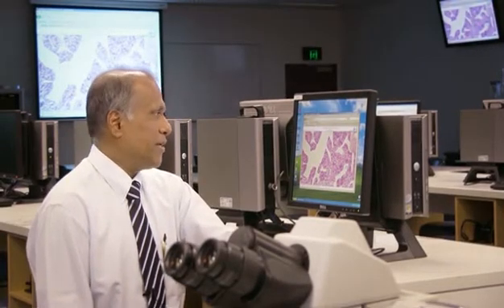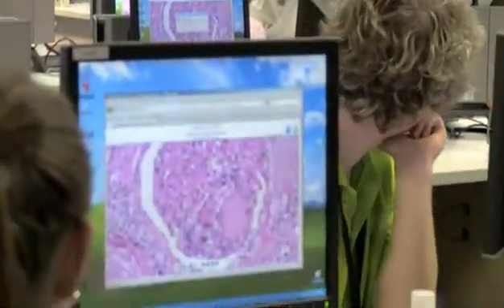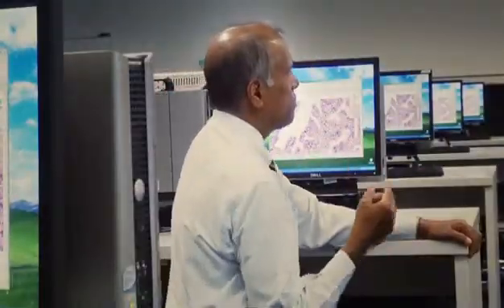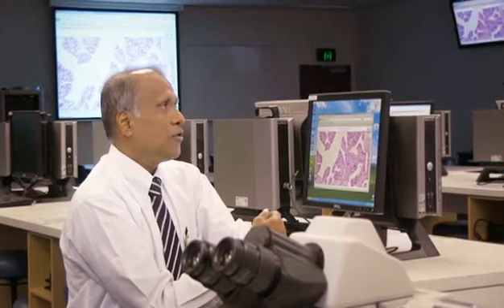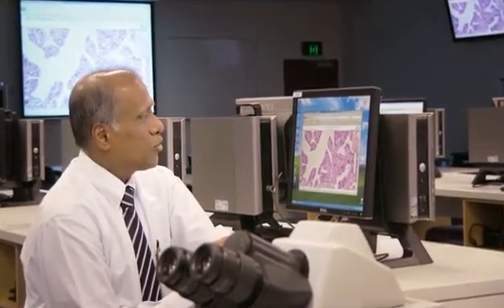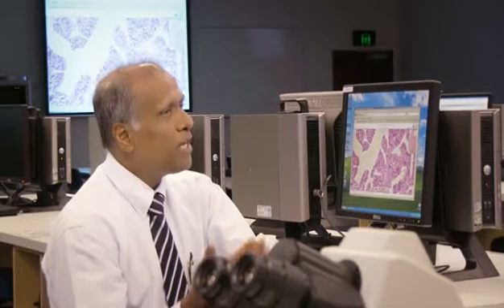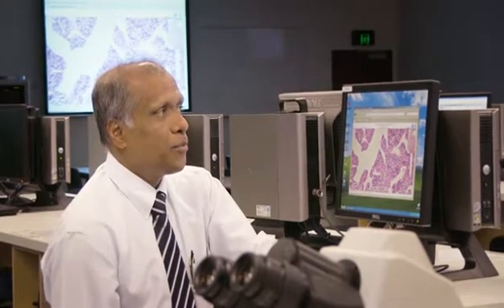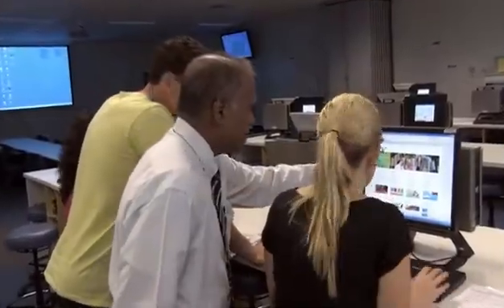Innovative Pathology Teaching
Innovative Pathology teaching in a Rural Medicial School in Australia. National Award winner. Demonstration of Digital Microscopy laboratory & Electronic student response system in teaching Pathology.